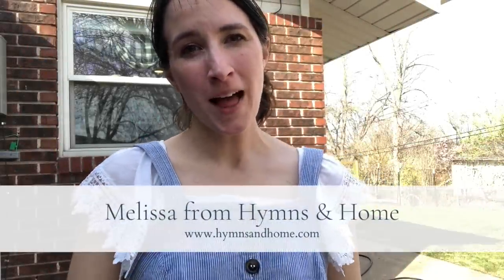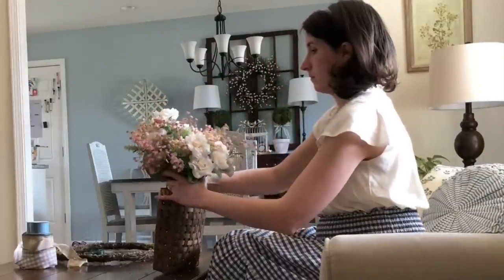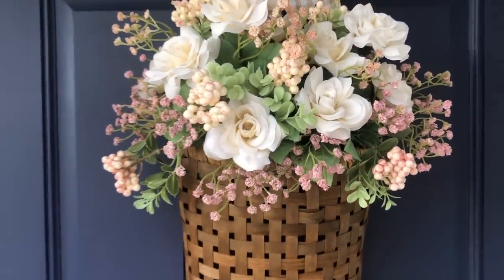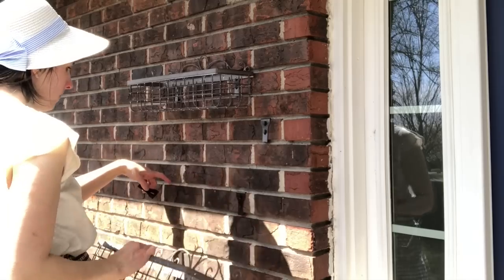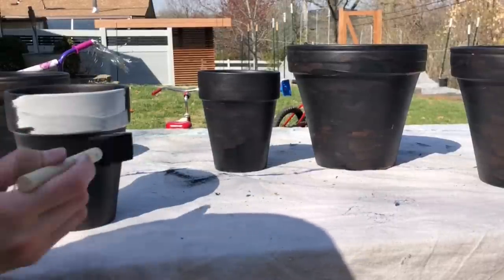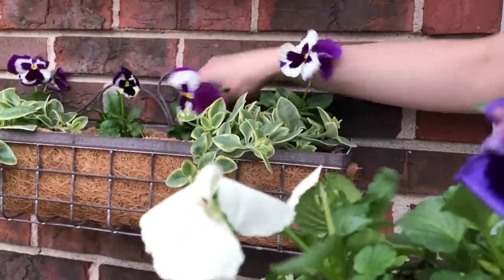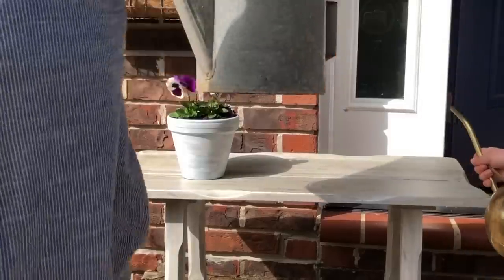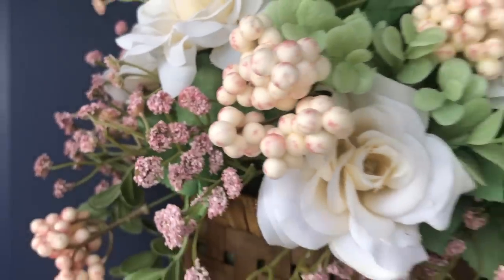DECORATE MY TINY COTTAGE PORCH FOR SPRING | HOW TO HANG PLANTERS ON BRICK WITHOUT DRILLING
Spring is in the air! Join me as I decorate my very small front porch for Spring! I'm trying something new this year, maximizing our tiny space by thinking vertically: hanging planters on our brick wall (with no drilling!). I'll share:

- How to hang planters on a brick wall (with no drilling)
- How to make a simple but lovely Spring arrangement for your front door
- How to whitewash and distress terra cotta pots
- My favorite trailing plant ever
- An antique find turned porch decor

Blessings,
Melissa

CHAPTERS:
INTRO 0:00 - 0:56
SPRING DOOR ARRANGEMENT: 0:57 - 2:17
HANG PLANTERS ON BRICK: 2:18 - 3:27
WHITEWASH TERRA COTTA: 3:28 - 4:27
UNLOADING THE FLOWERS: 4:28 - 4:39
FILLING THE PLANTERS: 4:40 - 5:37
DISTRESSING TERRA COTTA & PLANTING FLOWERS 5:38 - 6:11
ARRANGING THE PORCH: 6:12 - 6:32
ANTIQUE FIND TURNED DECOR: 6:33 - 7:01
FINISHING TOUCHES: 7:02 - 7:23
FINISHED SPRING PORCH: 7:24 - 8:02
CLOSING: 8:03 - 8:28

PLANT NOTES:
The trailing plant featured here is Dorotheanthus Mezoo, "Trailing Red" variety.
Also featured are purple and white pansies, & "Hardy Yellow Ice Plant." I'll add the name of the pink one when I find the tag...

BRICK CLAW CLIPS:

COCONUT LINERS SHEETS:

COTTAGE STYLE APRON: